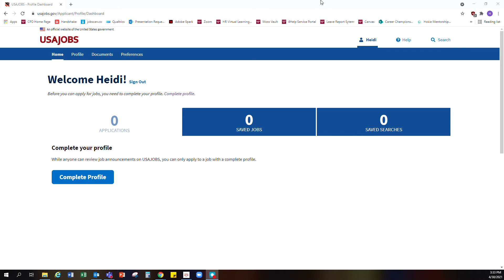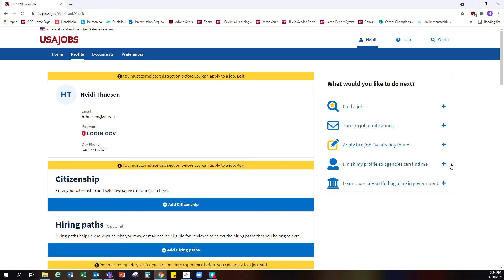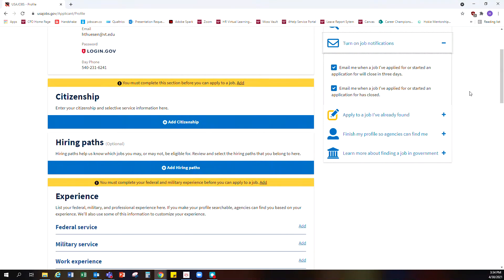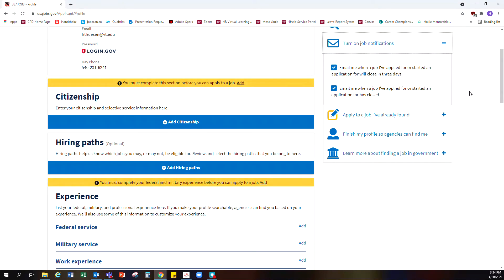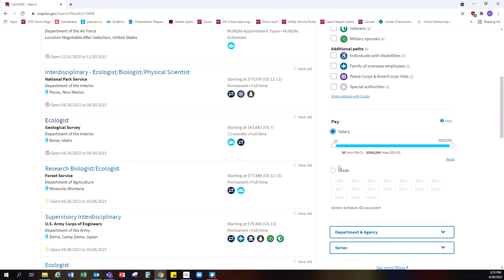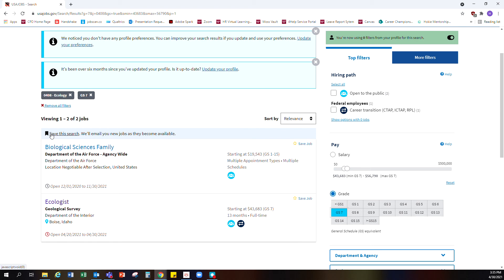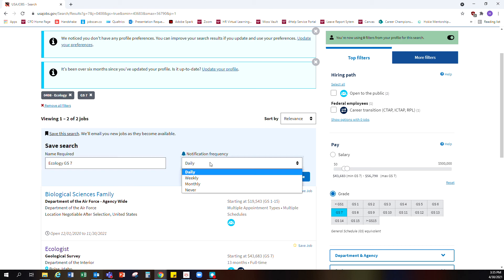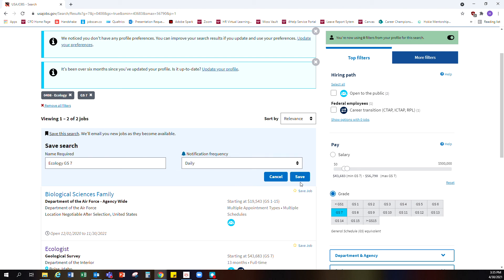USAJobs - How to Use the Save Search Setting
Learn settings on USAJobs.gov to make your applications and search easier. Explore how to save a search so you are notified when positions that meet your criteria are posted as well as how to receive email updates about positions of interest.